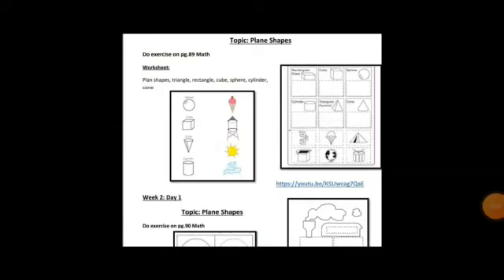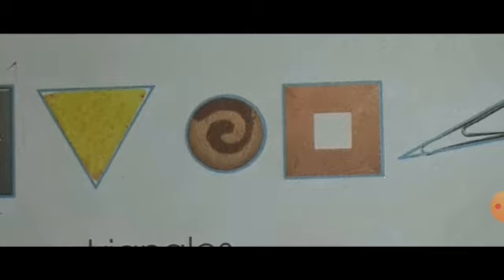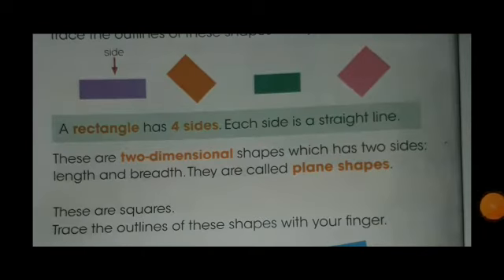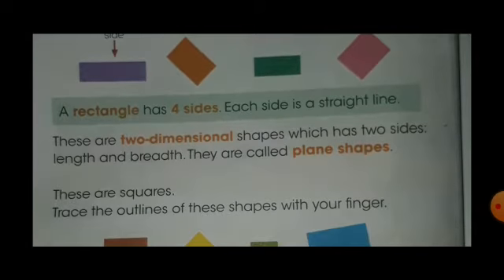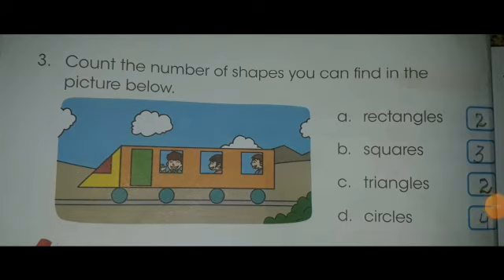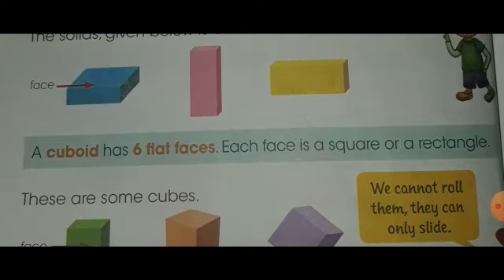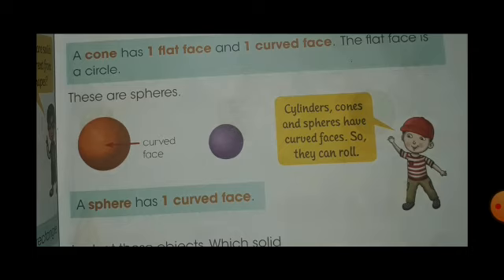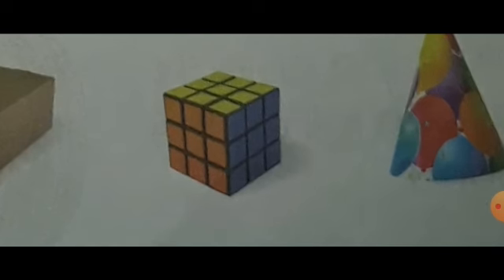Plane shapes and solids svt lectures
Class 2
Carnivals book 1